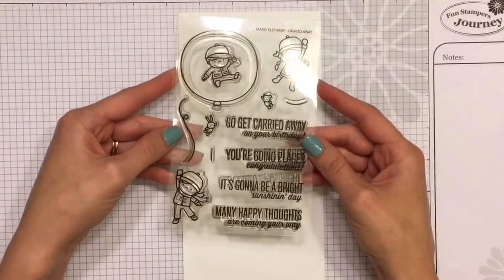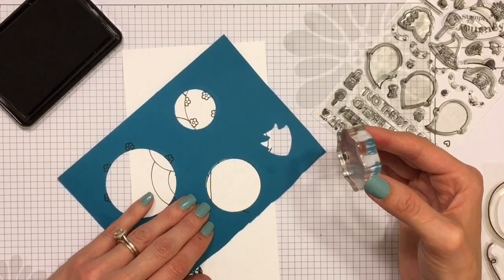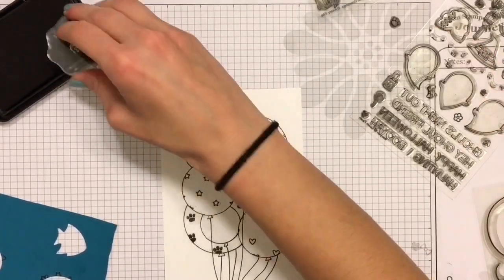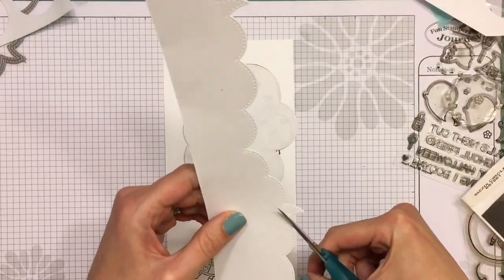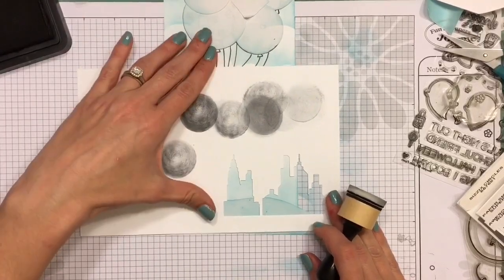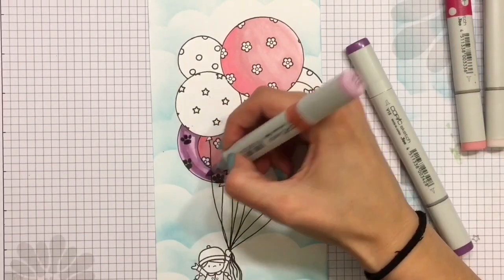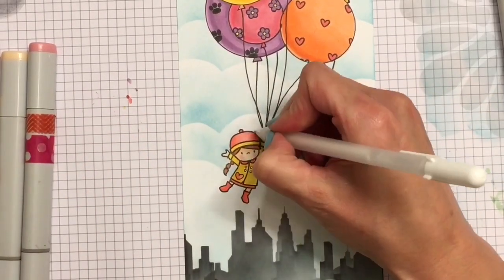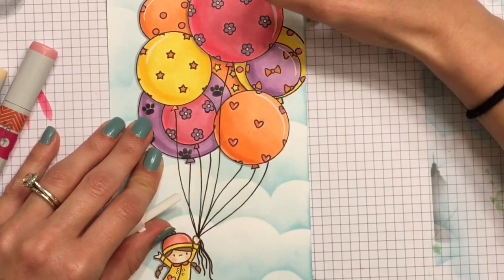5 WAYS TO TAKE YOUR CARD DESIGN TO THE NEXT LEVEL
Hi guys, thanks for stopping by my channel. In this process video, I am demonstrating 5 ways to take your card to the next level by 1. Creating your own images with dies. 2. Ink Blending over a die cut stencil to create backgrounds 3. Jazzing up an image with small stamps. 4. Adding highlights to create dimension. 5. Adding shadows to help an image really pop off the page.